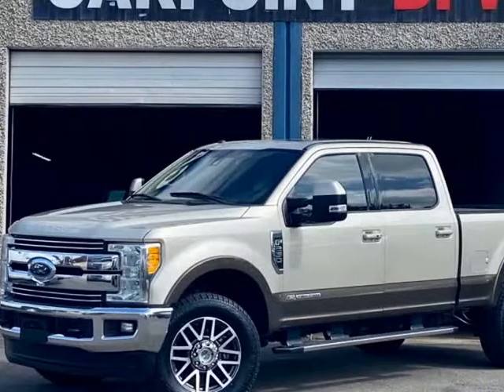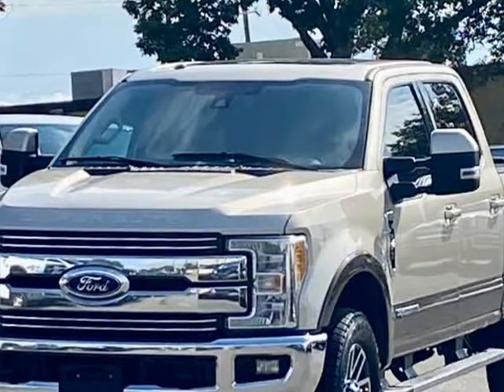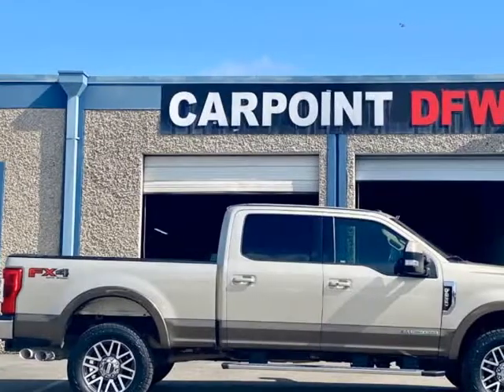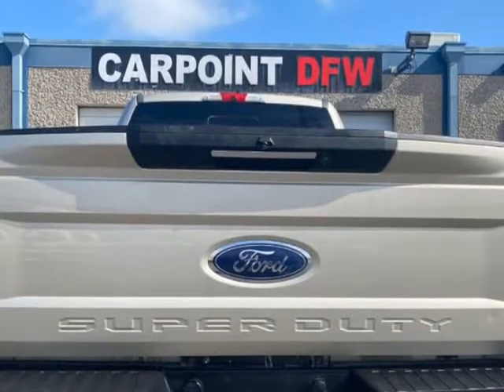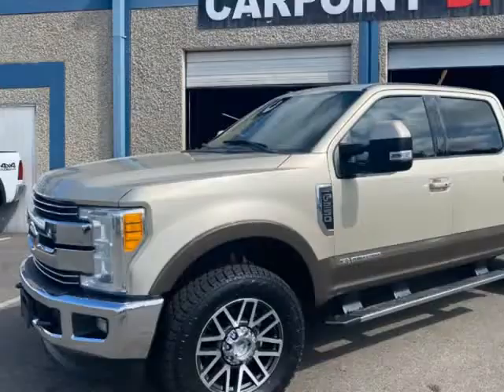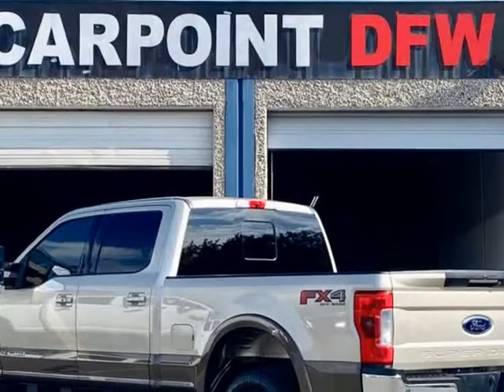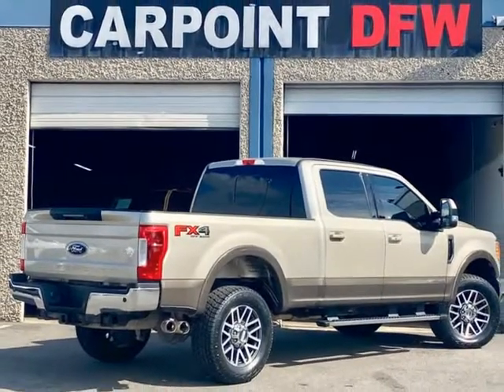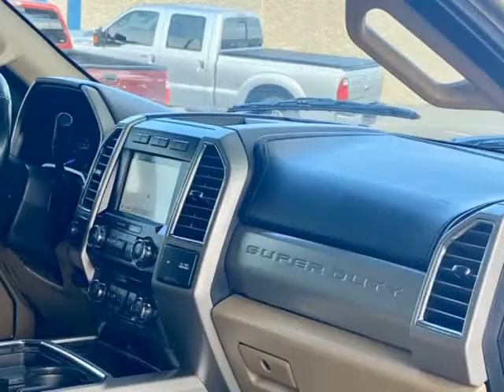2017 Ford F250 LARIAT 4X4 CREW CAB W/ FX4 PKG 6.7L DIESEL. ~~ 4 NEW TIRES ~~ (Dallas, Texas)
CARPOINT-DFW Inc,
13341 Floyd Cir
Dallas